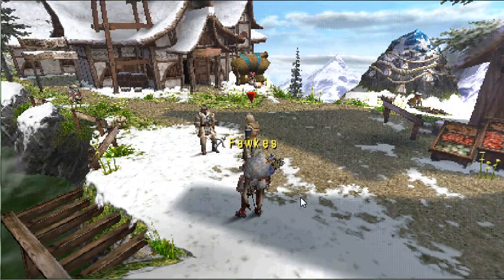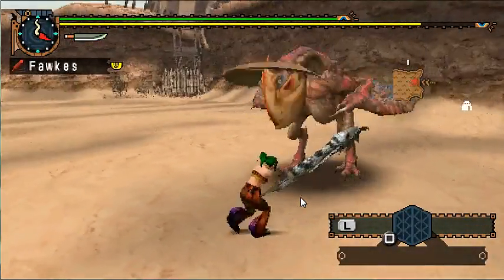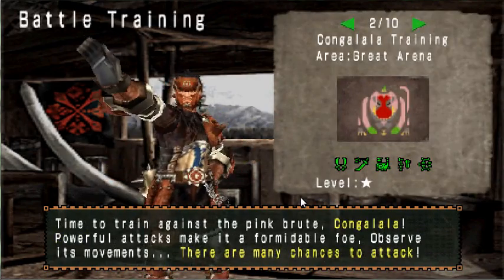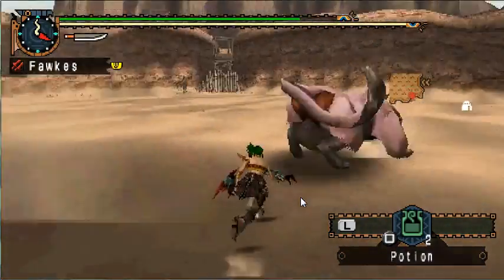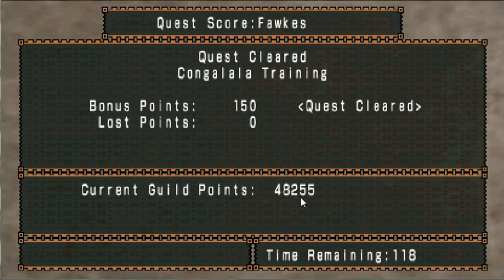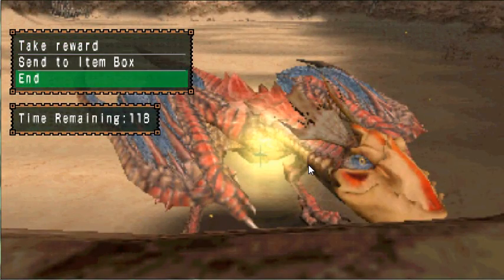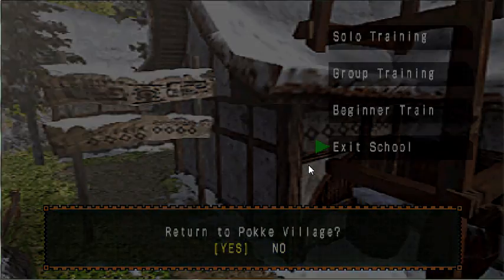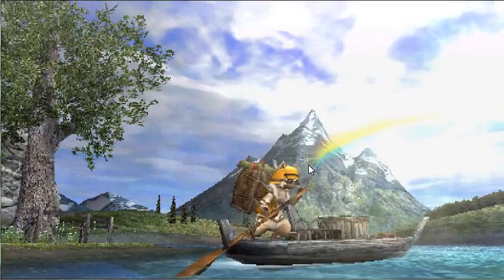Monster Hunter Freedom Unite. Vid Test and Arena.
me testing the new Audio Capture that my program just installed, that allows it to capture what comes out of my speakers. therefore, no need to bounce through my speakers into my Mic anymore, which means, that quietness that is in my EG vids, and the bad quality audio in my Duke vids should be gone as soon as i start recording new materials after Xmas, when i get back to uploading, something i am not doing much right now, do to time and family.

tell me what you think on the new audio.

also, please don't forget to check out  the channel of Kaze250, aka gamerguy472